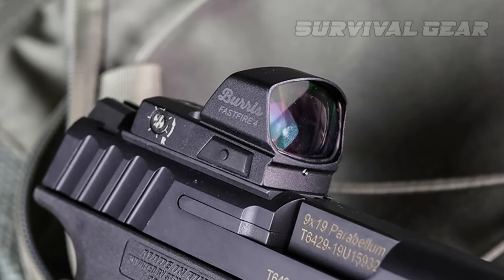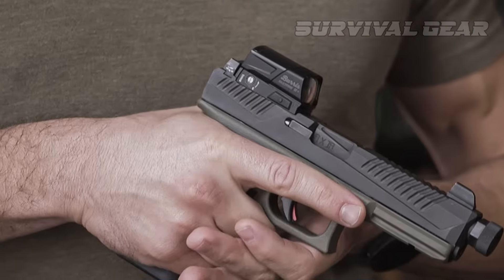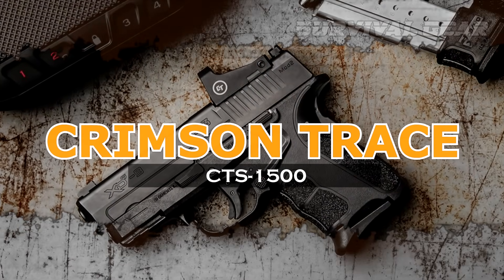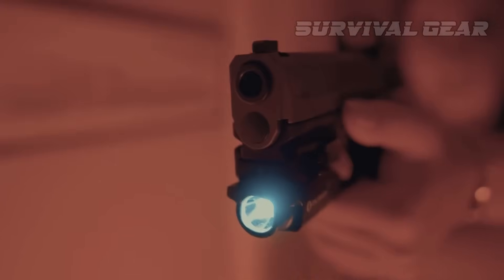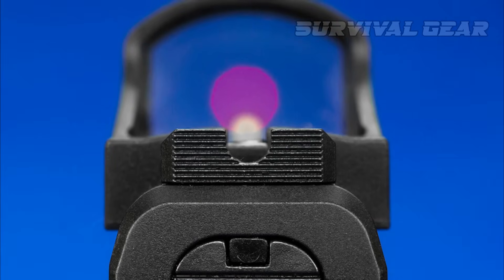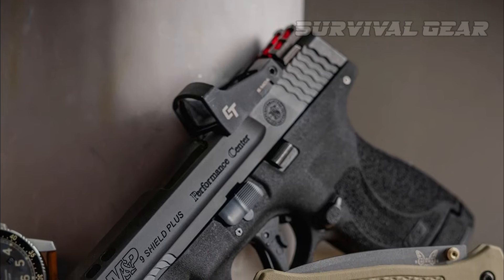Top 6 Best Pistol Red Dot 2024! What I WISH I knew earlier....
Thumbnai credit: Edon Guraziu
Red dot sights have revolutionized the way we aim and shoot, providing faster target acquisition, improved accuracy, and increased confidence in our shooting abilities. In this video, we'll be exploring the best red dot sights for pistols that will enhance your shooting experience and give you that competitive edge. Whether you're a seasoned shooter, a competitive shooter, or someone who wants to improve their self-defense skills, a high-quality red dot sight can make a world of difference. We'll be discussing the key features to look for in a red dot sight, such as durability, battery life, reticle options, and ease of use. We'll also showcase a handpicked selection of the top red dot sights on the market in 2023. From renowned brands to innovative designs, we've got you covered. Whether you prefer a compact and lightweight red dot sight or one with advanced features and customizable settings, we'll help you find the perfect fit for your pistol.